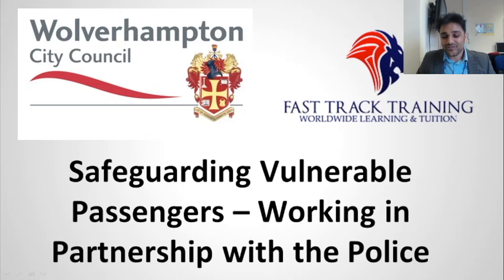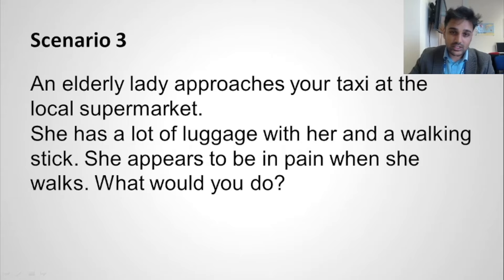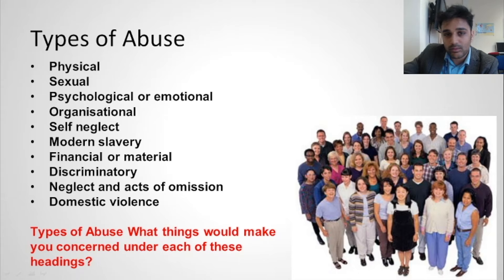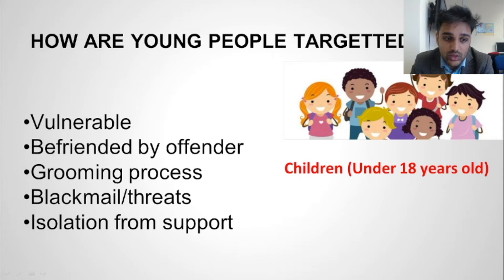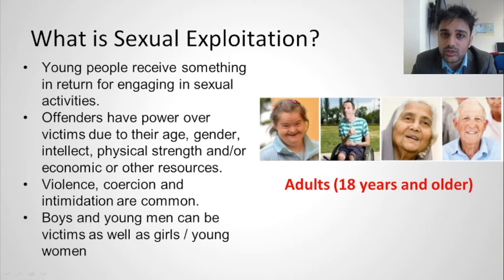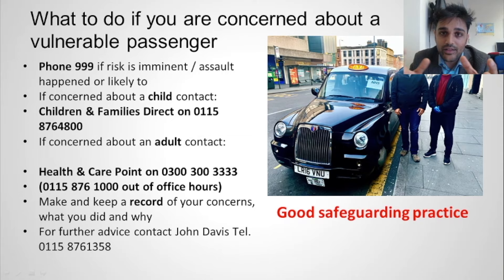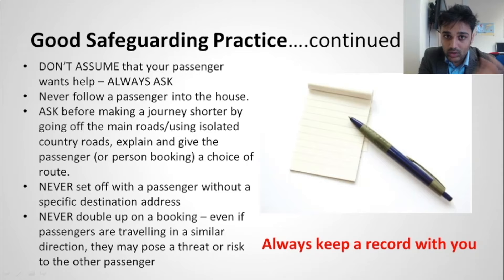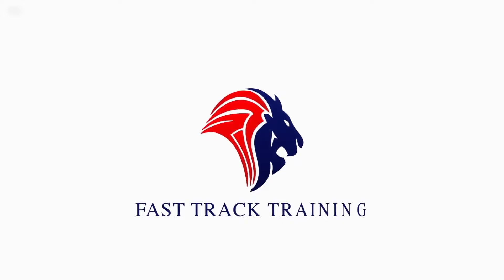Wolverhampton Taxi Knowledge Test Training Part 1: Safeguarding Vulnerable Passengers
🔔Get more information about our online course.

This is our Wolverhampton Taxi Knowledge Test Training Part 1 - Safeguarding Vulnerable Passengers.

0:00 Introduction
0:48 Learning Outcomes
1:26 What makes a passenger vulnerable?
2:10 Scenario 1
5:55 Your responsibilities •Duty of care. Make sure vulnerable people are safe.
6:59 Types of Abuse • Physical
9:40 Recognising indicators of concern
11:24 HOW ARE YOUNG PEOPLE TARGETTED
14:18 What is Sexual Assault?
18:20 What to do if you are concerned about a vulnerable passenger
19:07 Protecting yourself and others Check at the point of booking if there are any vulnerability issues This will allow you to prepare for the journey in the right way.
20:31 Good Safeguarding Practice. cont Record incidents
21:38 Good Safeguarding Practice. continued

🚗 Driving Theory Test Training UK | 🚀 Fast Track Training | 🚕 Wolverhampton Taxi | 💬 Testimonials |  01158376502 | 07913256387

🌟 Welcome to Fast Track Training, your ultimate destination for comprehensive driving theory test training and a wide range of other courses. Whether you're preparing for your driving theory test, Life in the UK test, B1 English test, A2 English test, or aspiring to become a Wolverhampton taxi driver, we've got you covered.

📚 Our driving theory test training program is designed to equip you with the knowledge and skills needed to pass your exam with confidence. With expert instructors and a proven track record of success, we are committed to helping you achieve your goals.

💯 But don't just take our word for it! Hear from our satisfied students who have experienced our top-notch training firsthand:

🏆 At Fast Track Training, we pride ourselves on our exceptional pass rates and dedicated support. Our training is available both online and in the classroom, providing flexibility to suit your preferences and schedule.

👥 Join our successful community of learners and embark on your journey to success. to explore our range of courses and get started today.